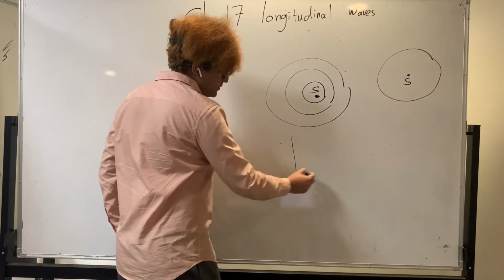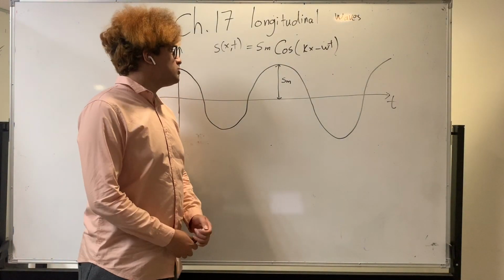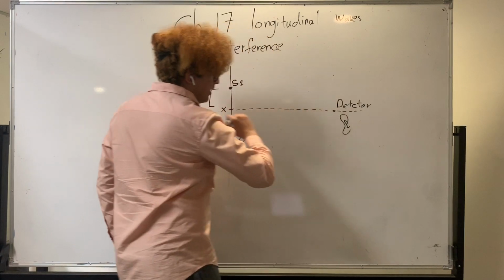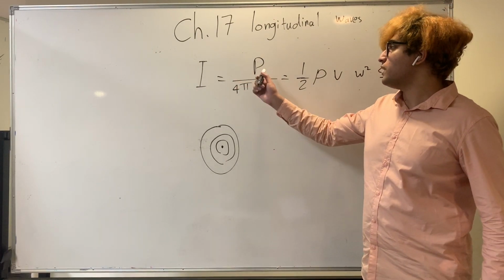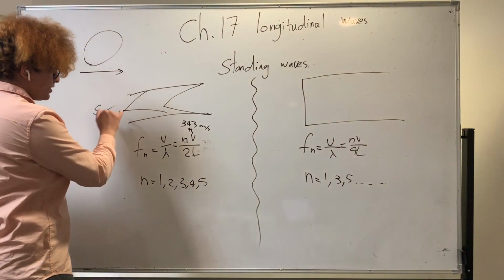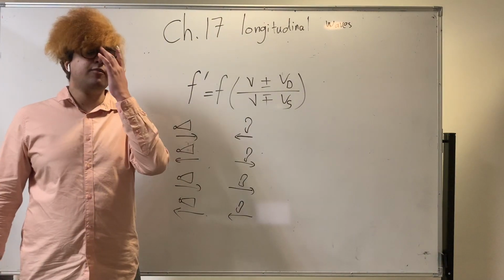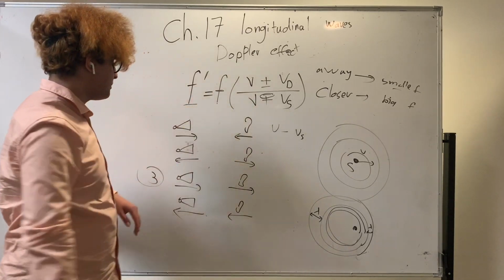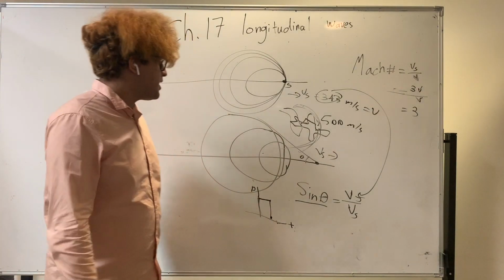Phys 102-Chapter 17- longitudinal waves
Sound waves way of travel 0:43
Wave speed 3:47
Displacement function 6:43
Pressure 8:49
11:38 interference
17:01 intensity
18:49 sound level
21:16 standing waves
28:27 Doppler's effect
34:38 supersonic speed and shock waves

KFUPM Physics 102